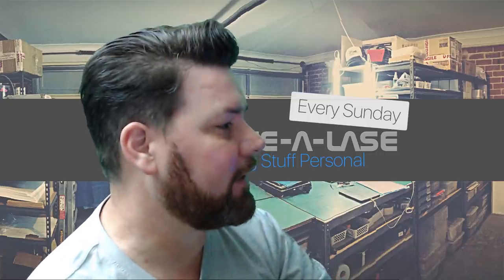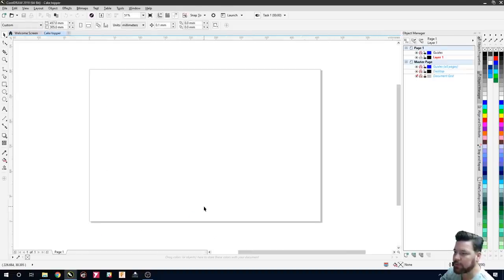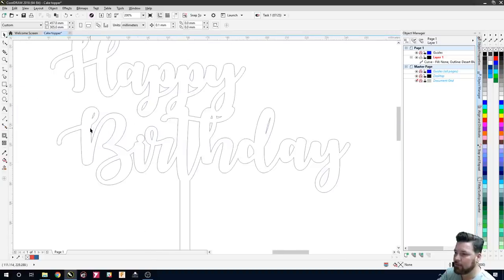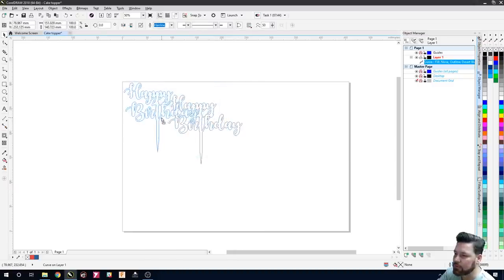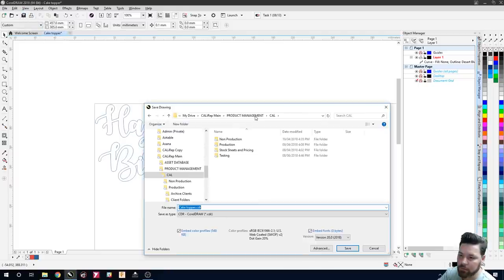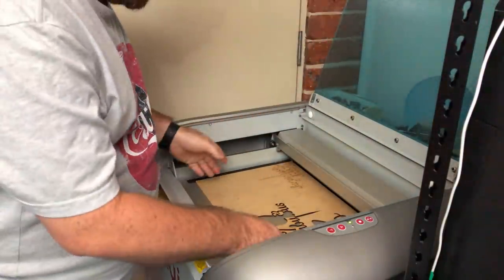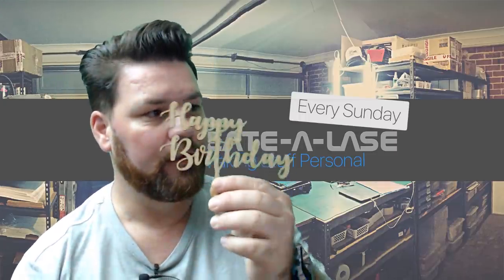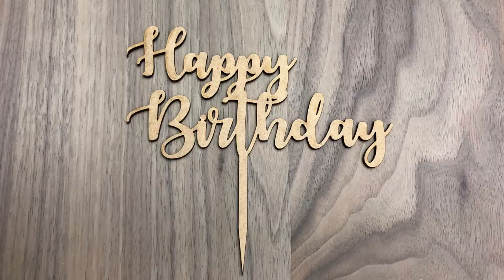Cake Topper from Start to End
Today we show you the entire process from start to end. This video starts by creating a new file in CorelDraw, then goes into making the Cake Topper design. We show how to send it to the Laser. Then we show the Laser while it cuts, and finally the finished product.

If you have a request or spot something we should improve on, don’t hesitate to let us know.